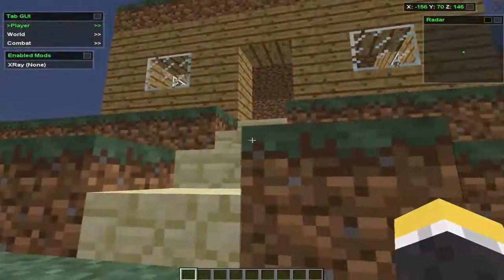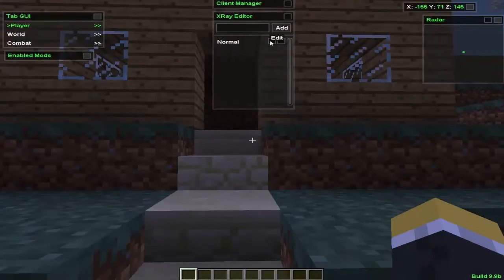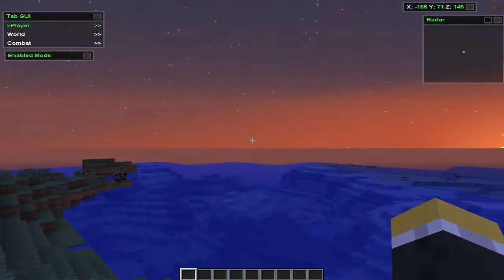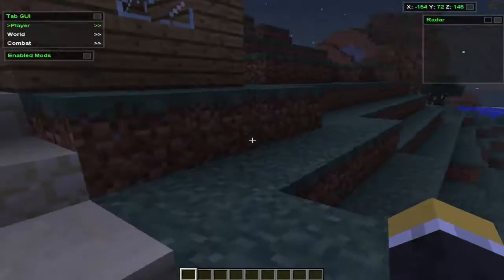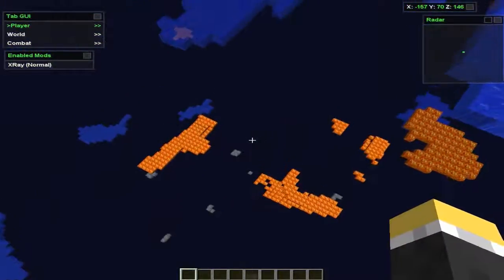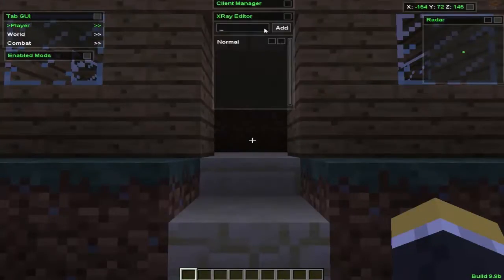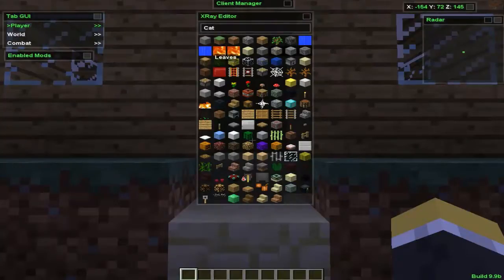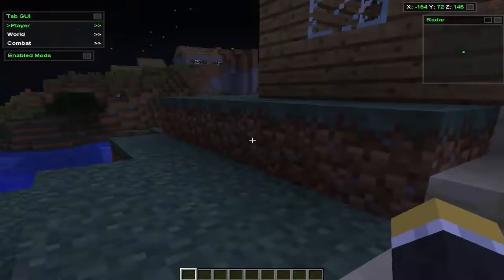Minecraft: Nodus - How to Use Xray [1.6.4]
How to use X-ray for nodus.